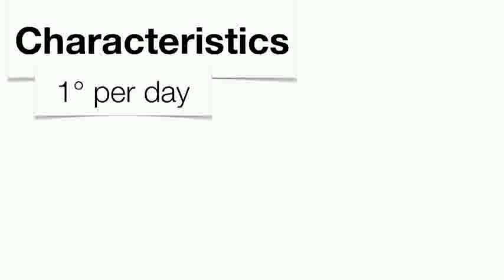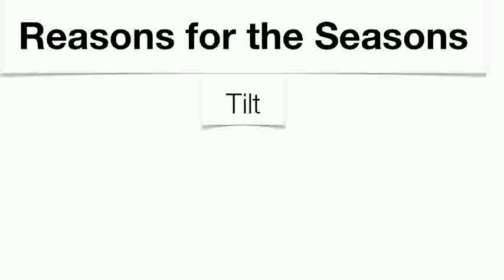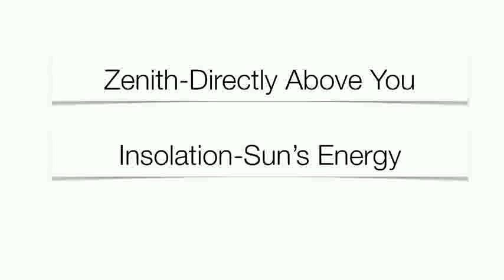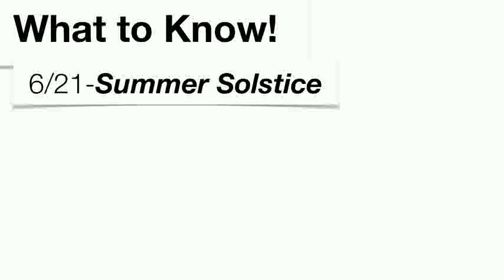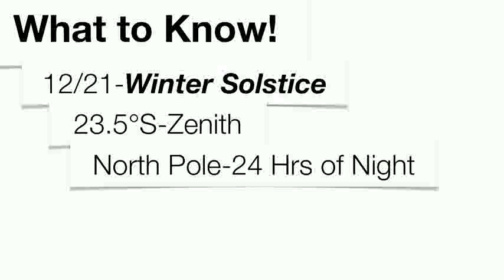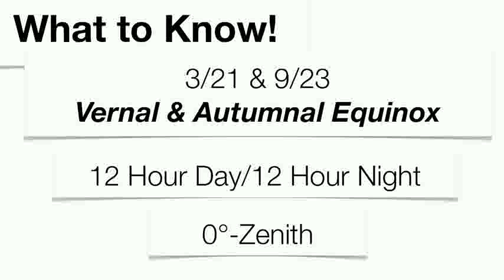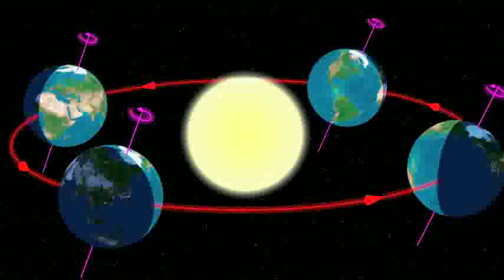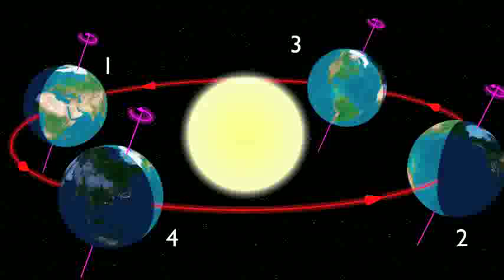Seasons-Hommocks Earth Science Department.mov